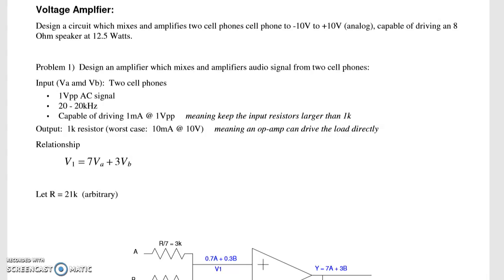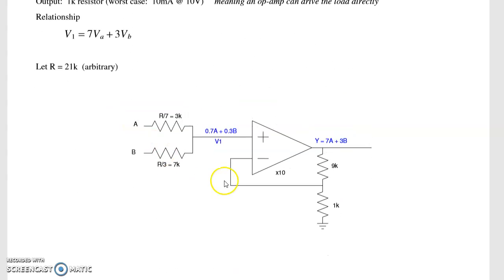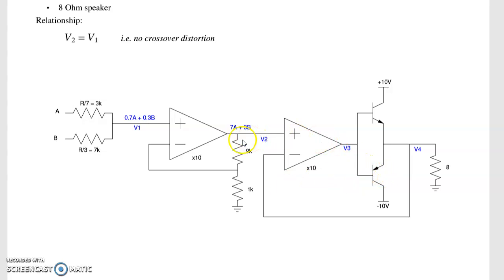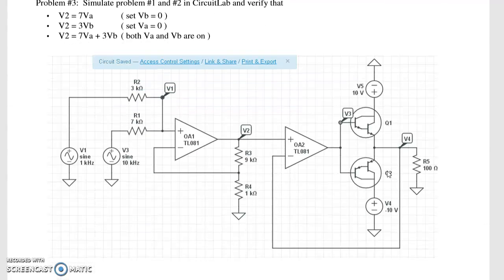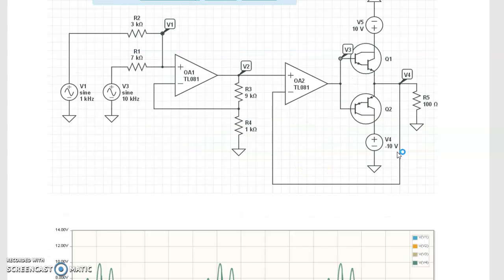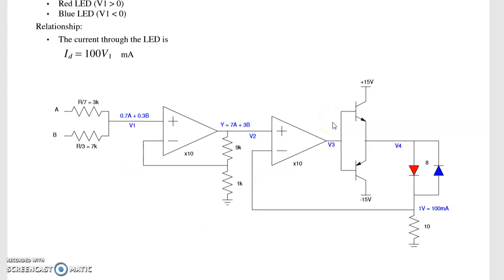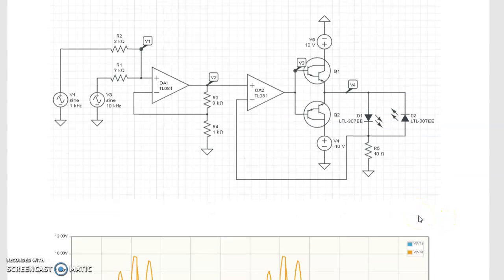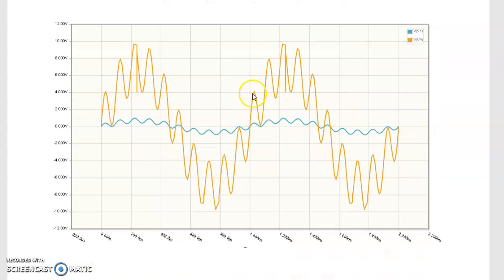ECE 321 Solution to homework #1 (sp20)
Solution to homework set #1 for ECE 321, spring 2020.  Please visit Bison Academy for lecture notes, homework sets, and solutions.